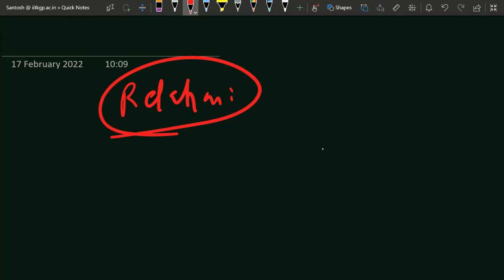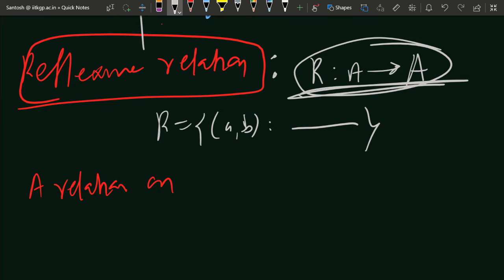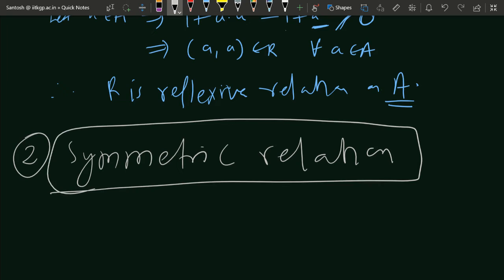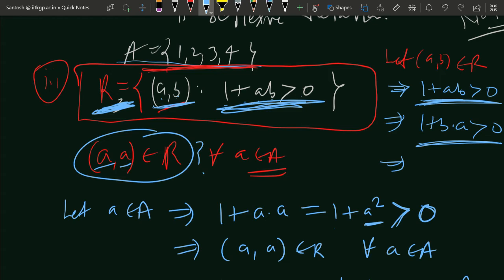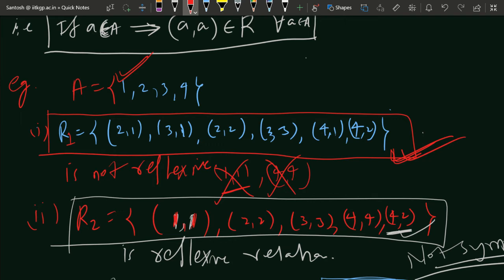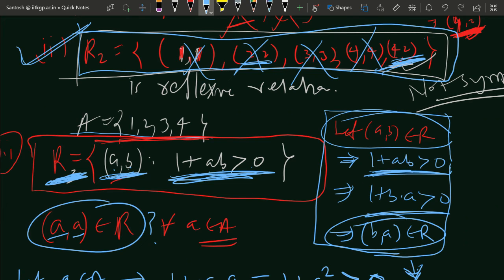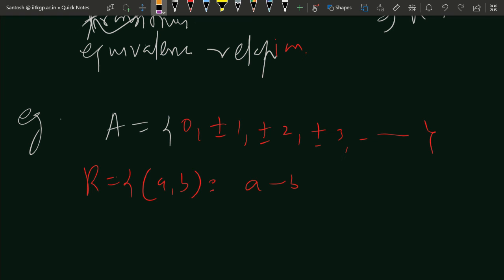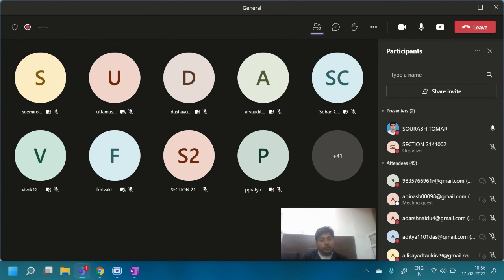Relation | Reflexive | Symmetric | Transitive | Equivalence | Mathstats